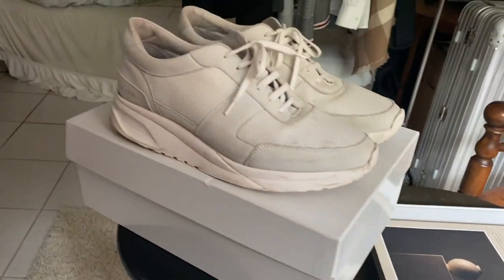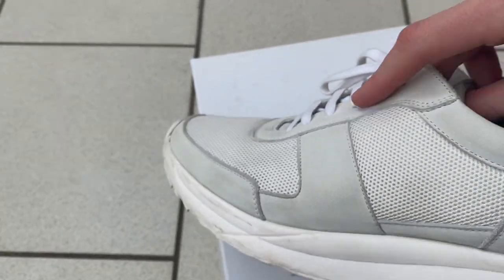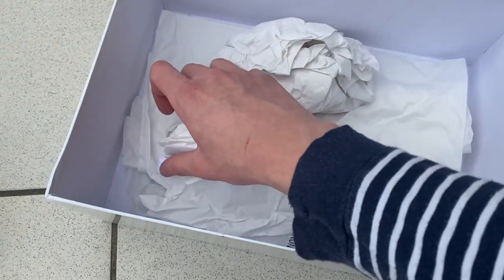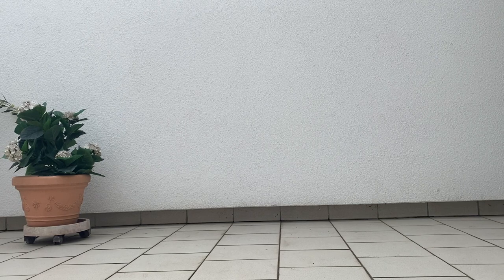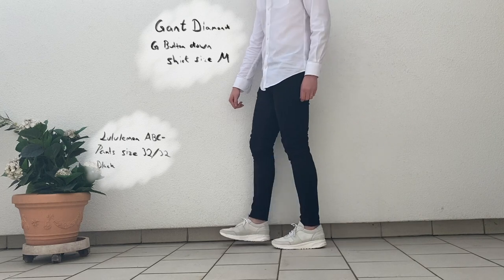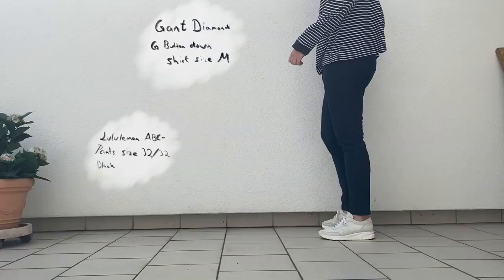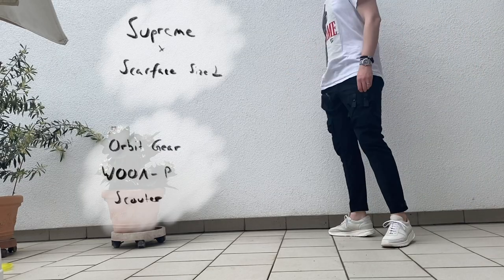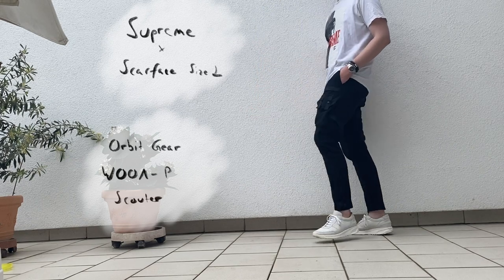The Pair of common projects you didn't know but should - Track Sneaker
In this video I will showcase you the most underrated Common projects, the track sneaker!

They are not only very unique but at the same time very versatile! I hope I could shed some light on those sneakers!